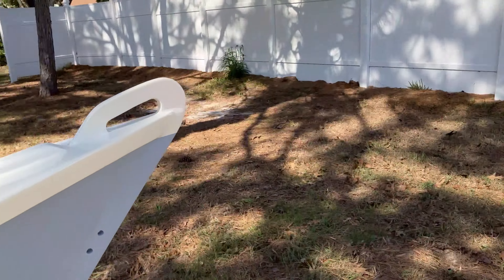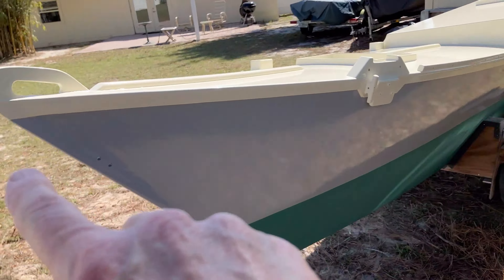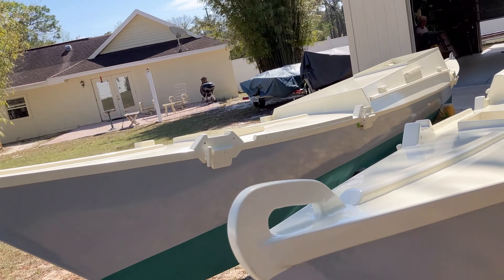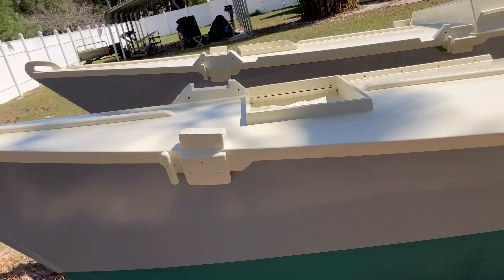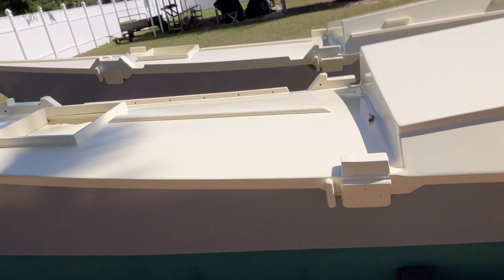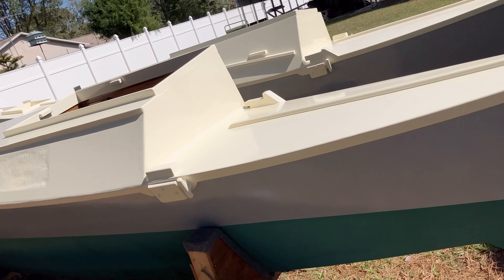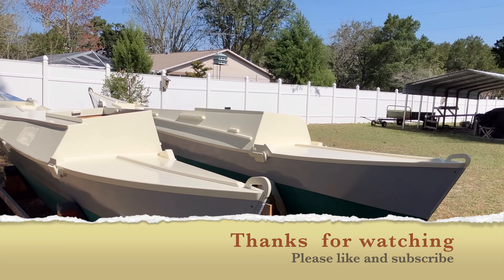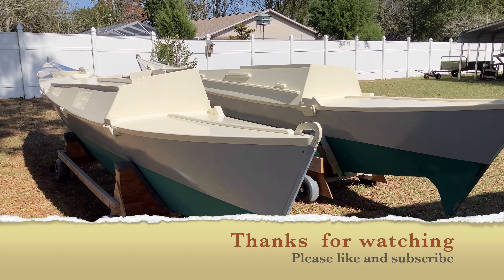Building a Wharram Tiki 21, Topsides painted 4K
Topsides painted, the to do list is still long, Paint the hatches, rudders and tillers, install the port lights, rig the boat, attach hardware, modify the trailer to allow the hulls to slide sideways to assemble and launch the boat. And then there are all of the little tasks that don't come to mind at the moment.